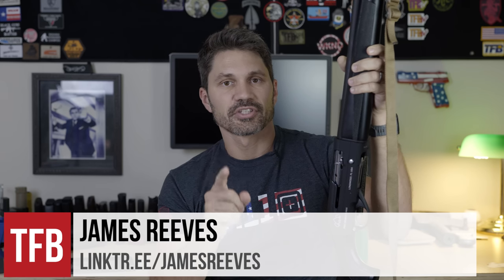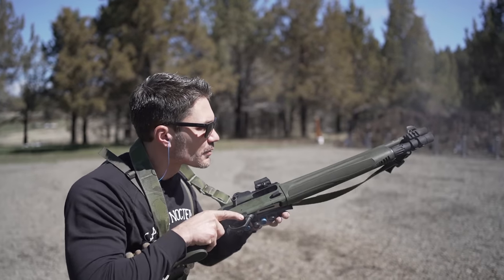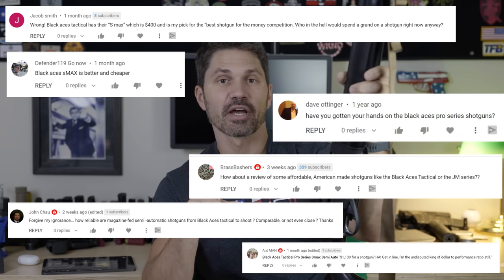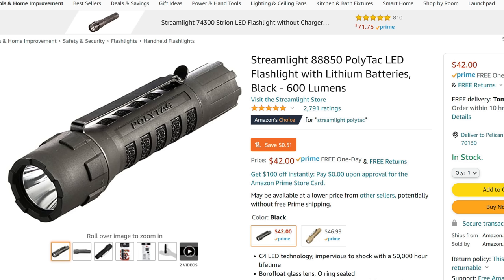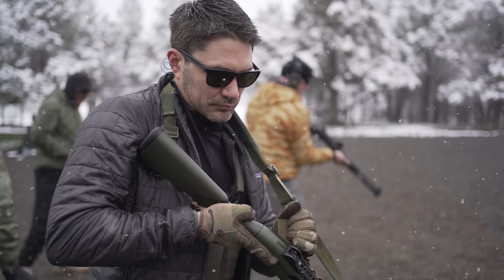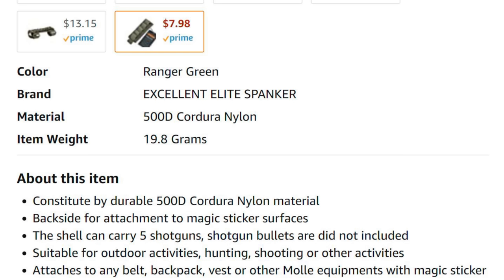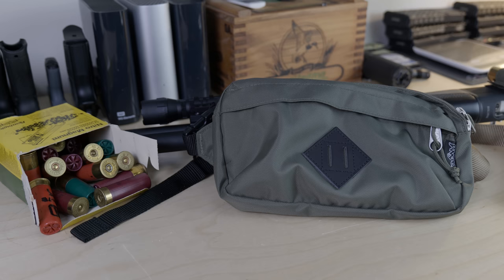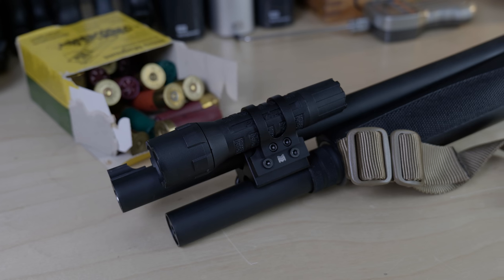Poverty-Tier Budget Semi-Auto Tactical Shotgun Build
You asked for it: After James' popular Beretta 1301 review and build videos, viewers wanted a budget shotgun build and review. In this episode, James budgets $500 for a semi-auto shotgun build. So, he buys a $400 Black Aces Tactical Pro Series S Max semi-automatic shotgun and then spends $100 at Amazon.com on budget accessories and goes over the build process. A build list is below, along with the budget items James would have bought instead. James will run this train wreck of a rig in a full review airing in 2 weeks.

‣ Spanker Shotgun Cards
‣ Streamlight Flashlight
‣ Monstrum Flashlight/Sling Mount
‣ Blu Collar Patriot Sling

►► WHAT I WOULD HAVE PROBABLY BOUGHT INSTEAD ◄◄
‣ Shotgun Cards, $7.50 each: Funanasun 6 rd. Shotgun Cards (cheaper than Spankers and hold an extra round. Downside: They are not called "Spankers")
‣ Sling: Magpul RLS, $19 (I trust Magpul and it's only $4 more than the Patriot, plus the guy in the Magpul promo video on Amazon looks like Jeff Bezos)
‣ Flashlight/Sling Mount: Elzetta ZSM $37 (Elzetta is not a high profile company but has been in the business a long time and is based in the US, worth the extra $7 for sure.)
‣ Light: Streamlight HL, $69 [nice] (Similar to the Polytac but with an aluminum body for an extra $25 or so. First press is high and doubletap for strobe)
‣ Light: Surefire G2X Tactical kit w/spare Surefire batteries, $75 (US Made, typically better quality than Chinese-made Streamlights, this one is polymer barrel with an Aluminum head. Do NOT get the "Pro" model because first press is low, and you have to press again to turn on high.
‣ Beretta 1301 Tactical: (Expensive but not a sweaty piece of shit)